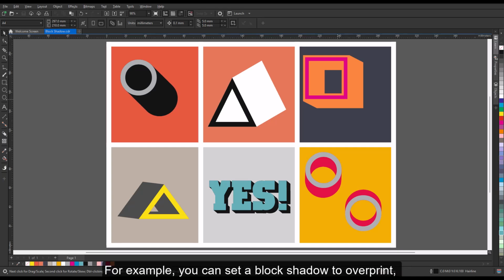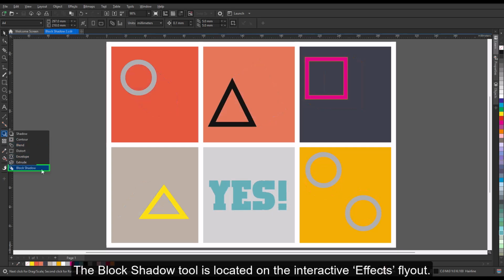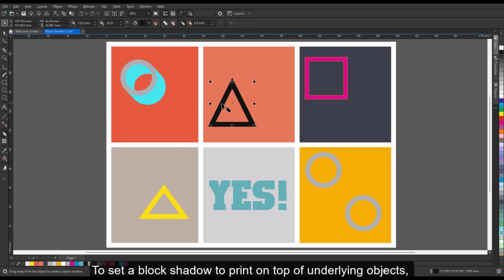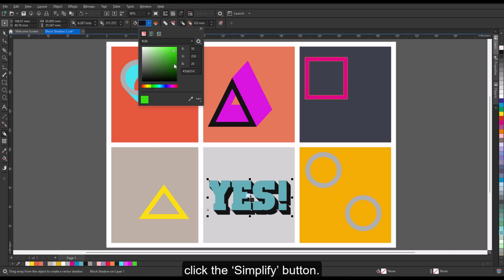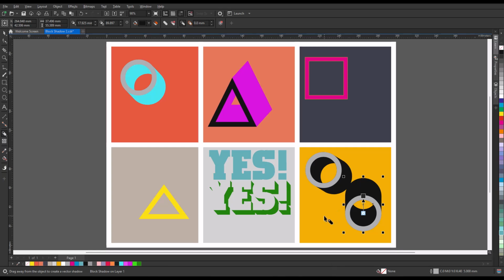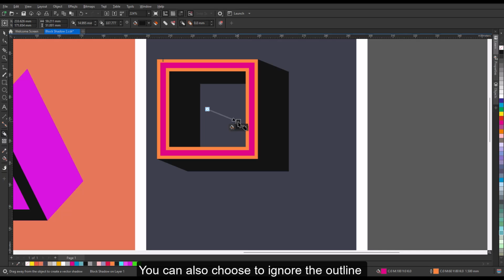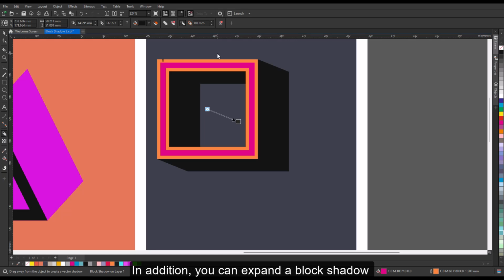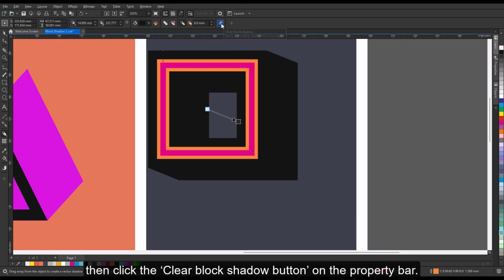How to use the Block Shadow tool in CorelDRAW for Vinyl Cutters & Sign making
In this tutorial, learn how to use the Block Shadow tool in CorelDRAW to add solid shadows to objects and text, ideal for vinyl cutters, plotters, screen printing, and sign making.

The Block Shadow tool allows you to easily create simple, clean shadows that consist of lines, making it perfect for output to devices like vinyl cutters or plotters. Unlike other effects such as drop shadows and extrusions, block shadows are more suited for precision work like screen printing and sign making.

Key Features:
- Overprint block shadows to print on top of underlying objects.
- Trim overlapping areas of objects and shadows when exporting or printing.
- Remove or close holes in block shadows to create a solid curve object.
- Expand block shadows for larger shadows, great for objects with thick outlines.

In this video, we'll cover how to:
- Add and adjust block shadows for any object or artistic text.
- Set block shadow options such as overprint and simplify for clean and professional results.
- Remove or modify block shadows using the Clear Block Shadow option.
- Adjust shadow depth, direction, and color to match your design.

How to Add Block Shadows:
1. Click the Block Shadow Tool in the Effects flyout.
2. Drag to create the shadow's size.
3. Adjust the shadow's depth, direction, and color as desired.
4. Set to overprint for printing on top of underlying objects and use simplify to remove overlapping areas.

Learn to fine-tune block shadows for professional designs in CorelDRAW, whether you're working with screen printing, sign making, or vinyl cutting.